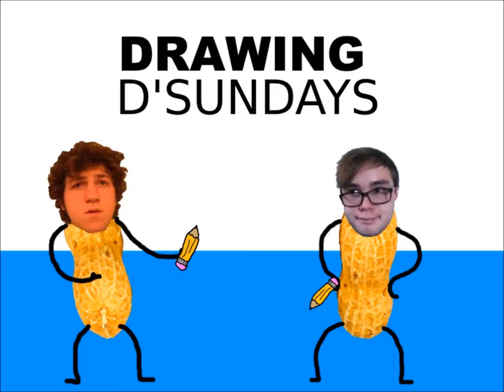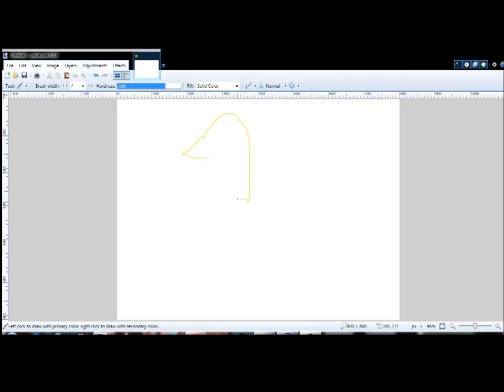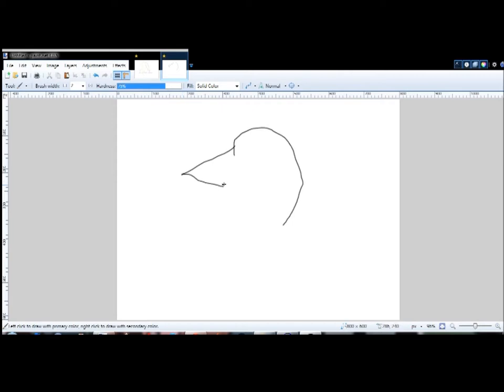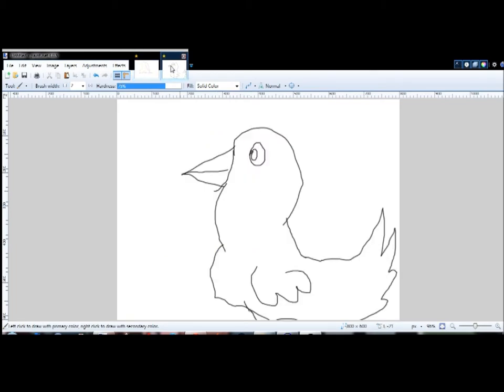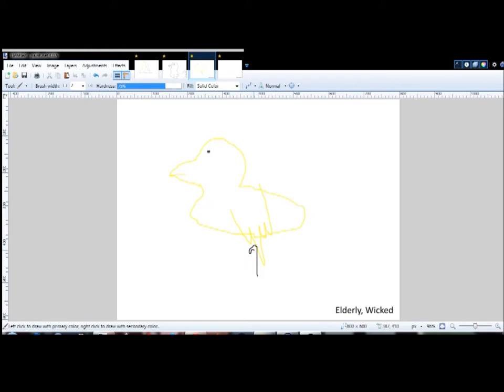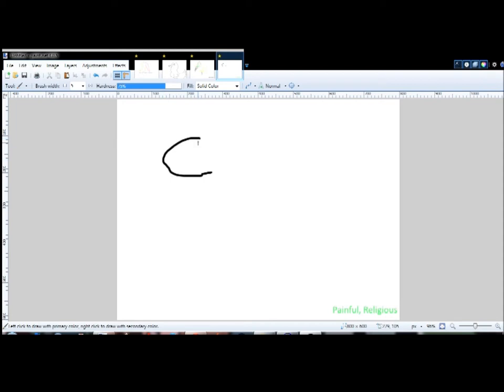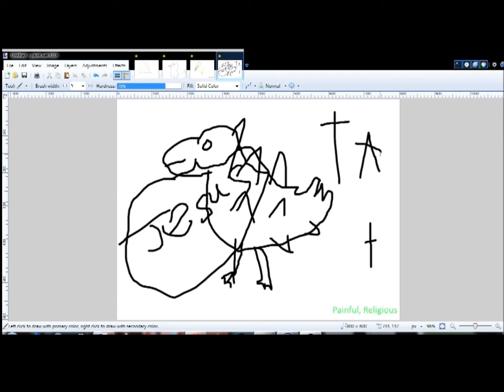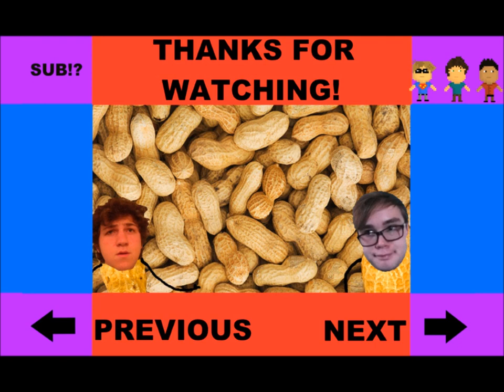Drawing D'Sundays! Let's Draw: Ducklings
Drawing D'Sunday is a weekly drawing contest between our host Jack and Eli. Every week they will try to draw a randomly generated noun along with said noun and two randomly generated adjectives. In an effort to be hip with the kids, The Peanut Gallery tried their hands at alliteration, failing entirely. Oh well, they're still having fun. This week they draw Ducklings in honor of Phineas P. Quackerstein, famed inventor of the duck. R.I.P Phineas, you will be sorely missed.